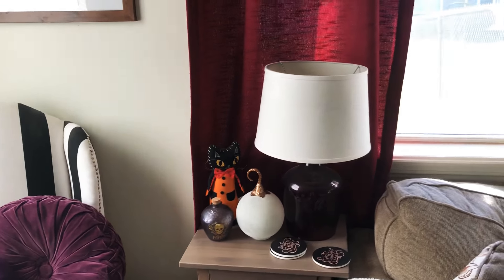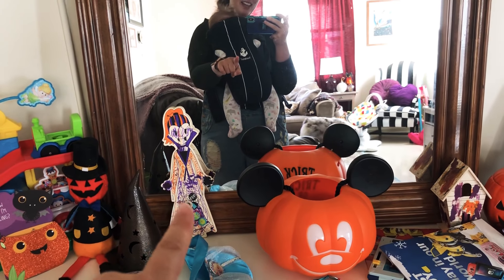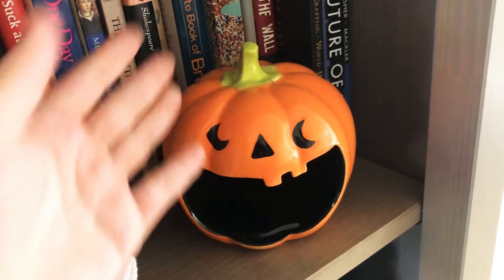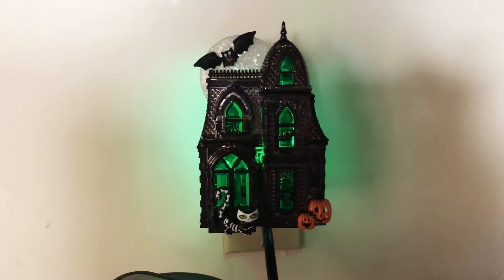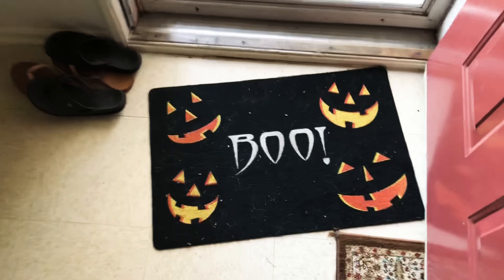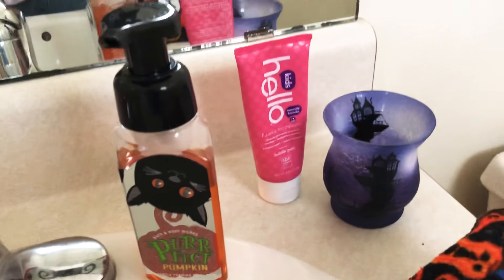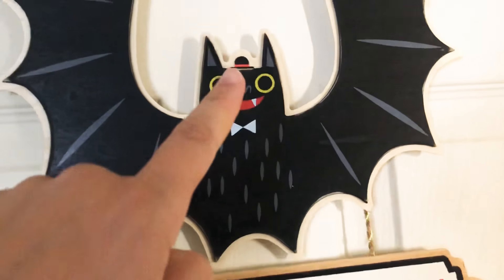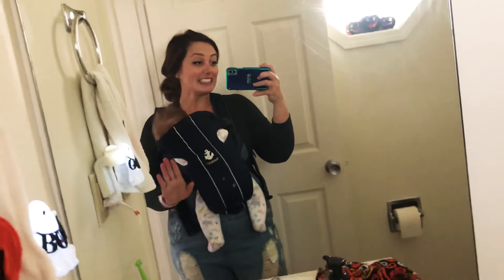Halloween House Tour 2018 | Target Decor | Home Movies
Halloween House tour of our house here at Robins Air Force Base! Almost everything is either Target, Home Goods, or a family handmedown. Excuse the mess 🤦‍♀️